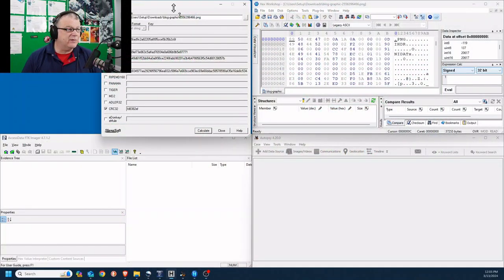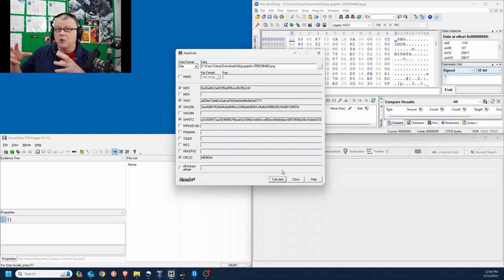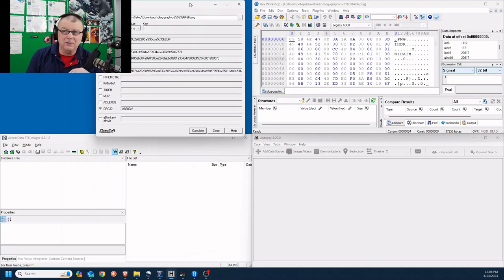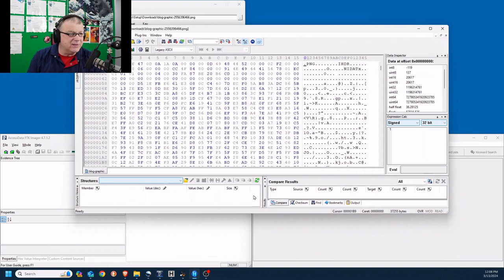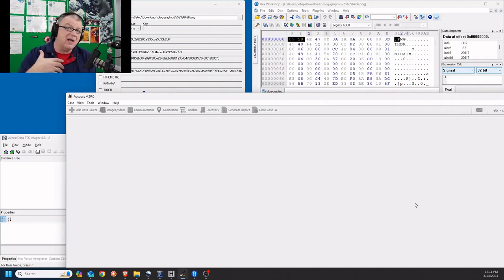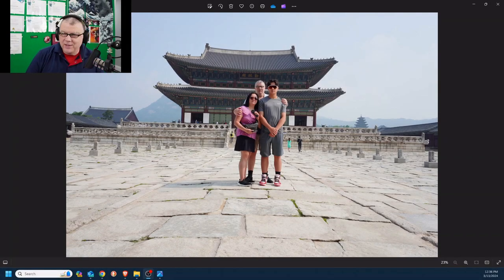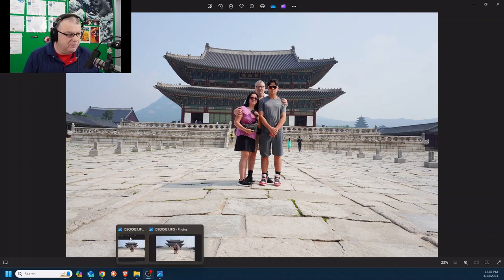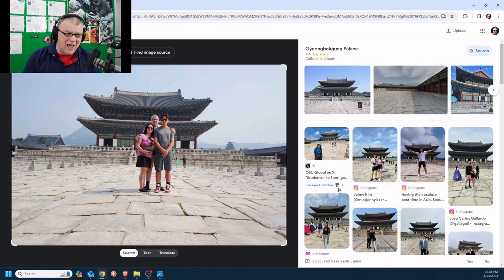Forensics - An Introduction and Principles - 031324D01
Description:
This video provides an introduction to digital forensics. Unlike proactive security which aims to prevent events, forensics is a reactionary event focused on discovering information after something has happened. Forensic science involves the recovery, investigation, examination, and analysis of digital devices. A core principle unique to digital forensics, compared to physical forensics like fingerprint analysis, is the absolute need to avoid changing the digital evidence being gathered, even at the bit level.
We are constantly leaving a digital footprint, fingerprint, or trail on everything we do, from using our cell phones and computers to visiting websites and connecting to Wi-Fi. This constant data generation contributes to the concept of Big Data. In cyber forensics, we dig deep into this information, always ensuring we don't alter it. One of the first steps in digital forensics, after securing equipment, is making an exact copy of the original data, like an entire hard drive, file, or phone. We then work only on the copy, preserving the original in a safe location. Making exact bit-by-bit copies is possible because digital data can be duplicated precisely.
The video introduces several essential tools used in digital forensics. These tools, which are mostly open source, help in analysis and maintaining data integrity:

• Hash Calculator: Used to generate a unique signature or code for a file or device (a hash value), acting like a digital fingerprint or DNA. Hashing is a one-way process, unlike encryption. If even one bit is changed in a file, its hash value will change. Hash values are used to verify that a copy is identical to the original.

• Hex Editor (like Hex Workshop): Allows examining a file at the bit-by-bit or byte-by-byte level. It can be used to see the internal workings of a file, identify magic numbers (special bytes that identify the file type, like PNG), and potentially discover hidden data.

• Access Data FTK Imager: A very common tool used to make bit-by-bit copies of entire hard drives, memory (even if the machine is running), or phones. This tool is fundamental for creating the exact copies needed to work on while leaving the original untouched.

• Autopsy: A tool used to build a forensic case. You can add evidence images and it analyzes files, providing information like creation times and hash values. It is described as an all-encompassing tool.
Digital forensics analysis is conducted for various purposes, including:
• Criminal investigations: Gathering evidence for potential court cases, often involving law enforcement. The role is to provide evidence, documentation, and analysis, not to act as a detective. This can involve analyzing metadata like EXIF data from photographs.
• Civil events: Cases that are not criminal but may involve issues like company policy violations (e.g., internet usage at work) or civil court matters (e.g., recovering text messages for a divorce case).
• Cyber attack investigations: Determining how an attack happened, building evidence, and identifying ways to prevent future incidents.
• Open-source investigation: Using publicly available tools and records (like property records, court dockets, or online photo analysis tools) to gather information. Google Photos, for example, can analyze photos to identify locations based on comparisons with other online images, even if EXIF data has been stripped.
Just as someone entering a room leaves behind physical evidence like footprints or fingerprints, we constantly leave a digital trail through our use of technology. Digital forensics is an exciting and growing field.